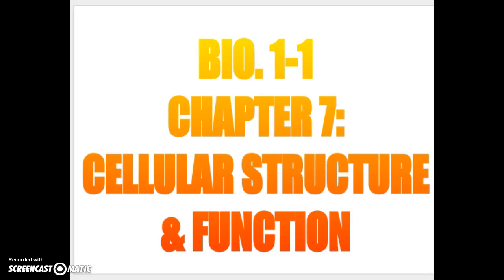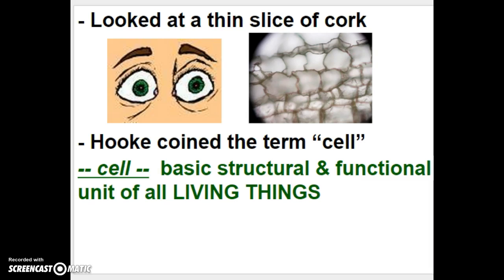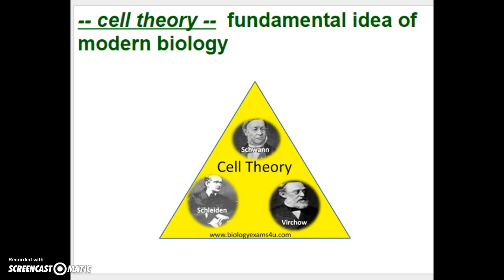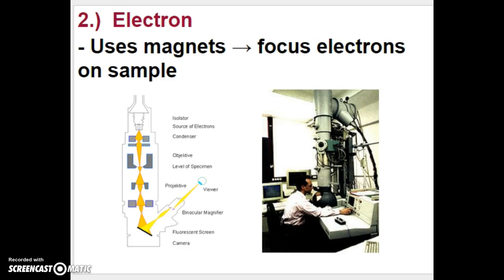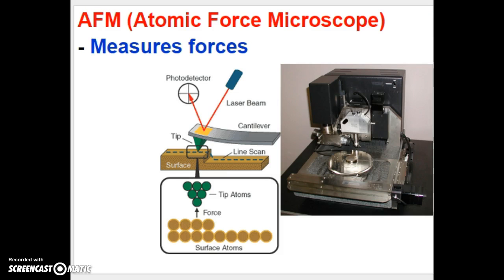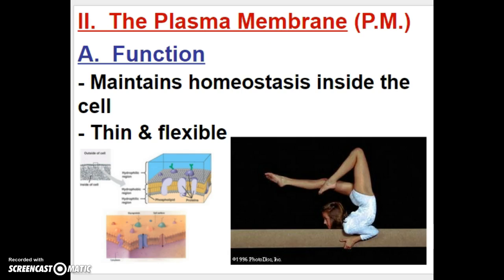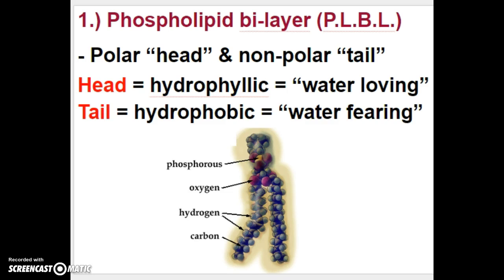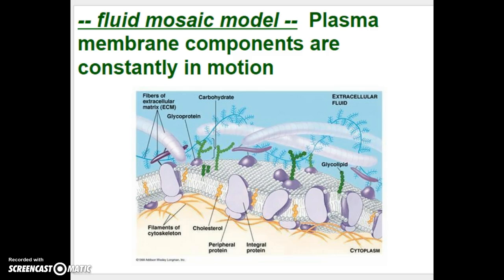VIDEO SCREENCAST CH. 7(part 1) Cellular Structure & Function